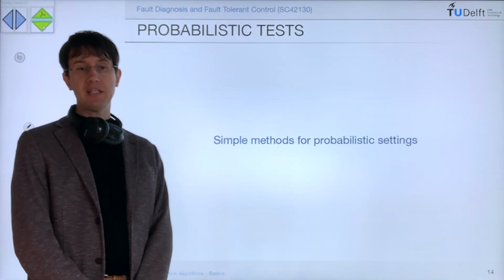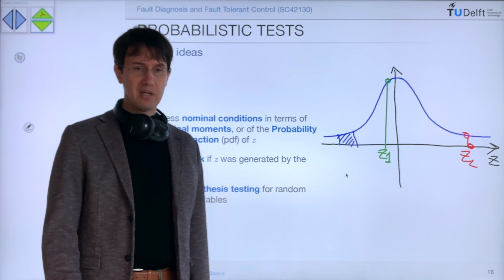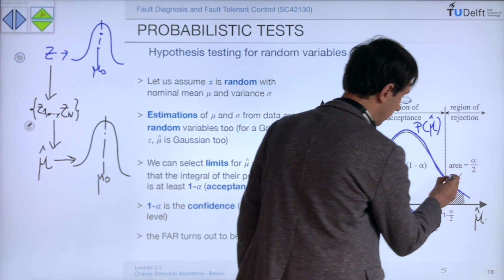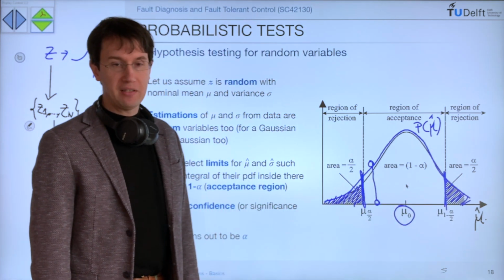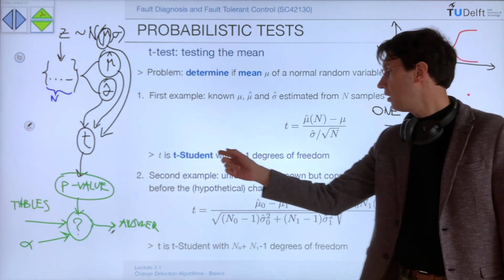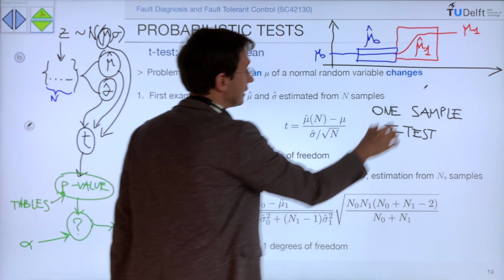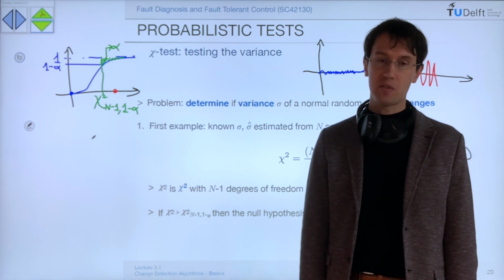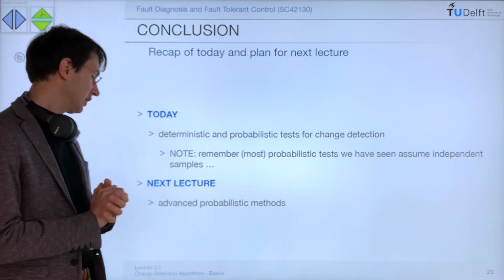FDFT 2020 L03 01 b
Lecture 3.1a "Change Detection Algorithms: Basic Probabilistic approaches"

This video includes the second and last part of lecture 3.1. It presents basic probabilistic approaches such as arbitrary tests based on the p-value as well as the t-Student, the chi-squared and the F-tests.

00:00:10 Motivations for probabilistic change detection algorithms
00:04:24 Fundamentals of probabilistic approaches
00:11:15 Region of acceptance
00:22:05 The p-value
00:27:41 t-Student test
00:43:40 chi-squared test
00:48:33 F-test
00:53:30 Limitation of basic probabilistic tests